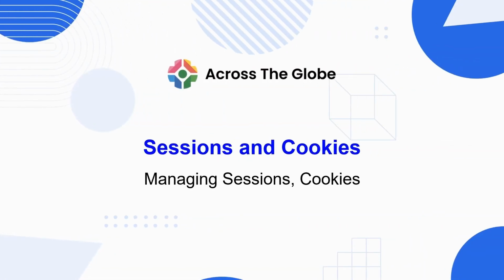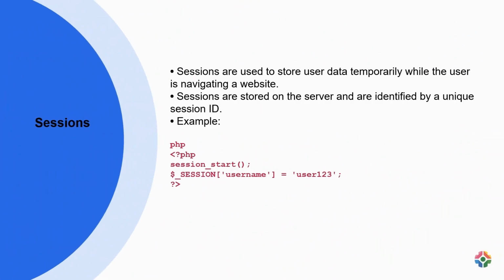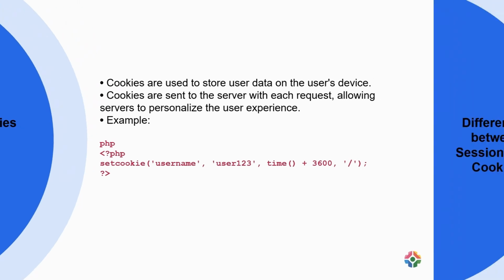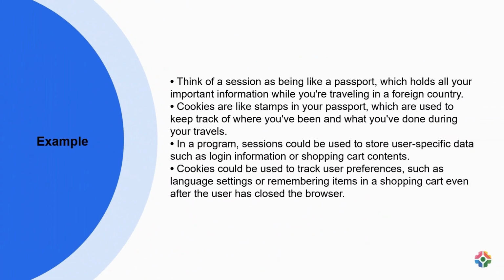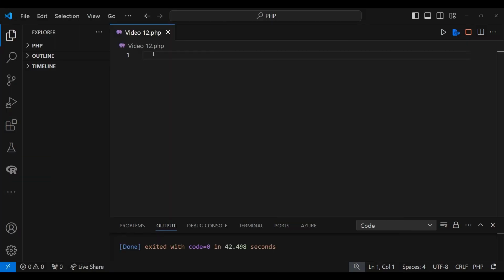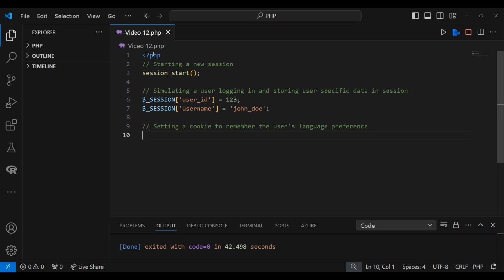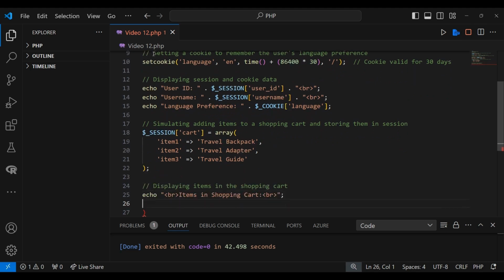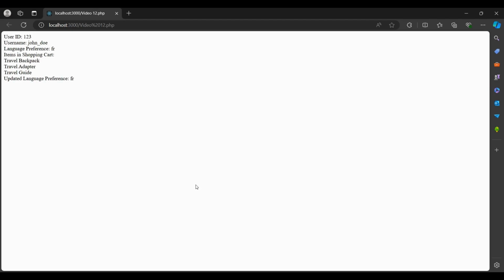Lecture 12: Sessions and Cookies: State Management in PHP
In this tutorial, you'll explore the basics of sessions and cookies in PHP, essential tools for managing user data in web applications. Sessions and cookies help create personalized and interactive user experiences by storing and retrieving user-specific information.
Topics Covered
Sessions: Learn how to temporarily store user data on the server during a user's visit to a website.
Cookies: Understand how to store user data on a user's device to persist information across sessions.
Differences Between Sessions and Cookies: Explore when to use sessions versus cookies and their security implications.
Personalized Learning
This tutorial is ideal for developers looking to enhance their web development skills by mastering user data management techniques in PHP.
Certification
Complete this tutorial to earn a certificate showcasing your expertise in using sessions and cookies in PHP.